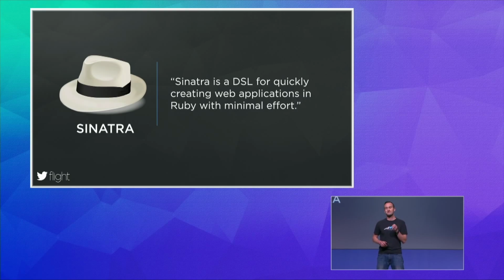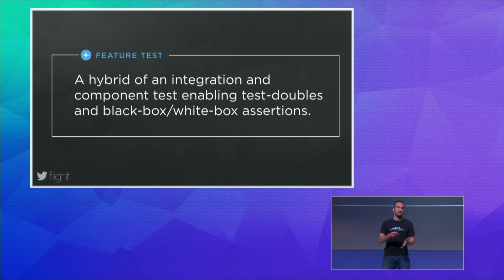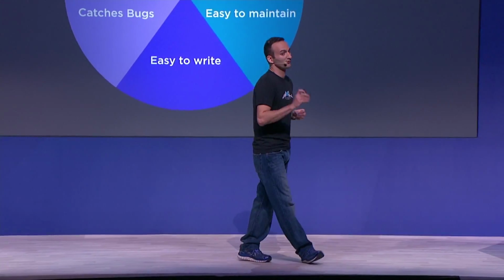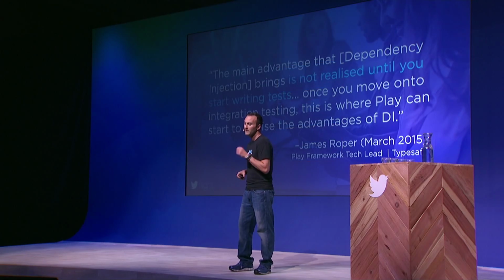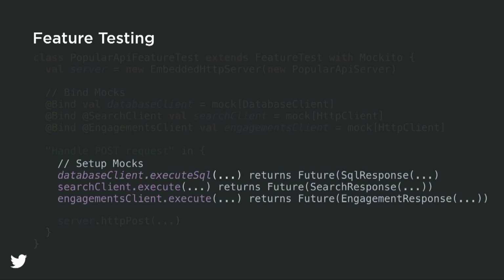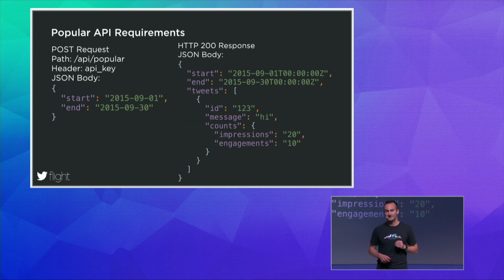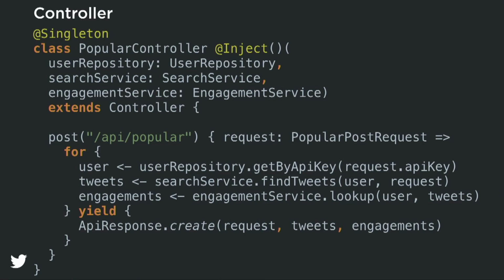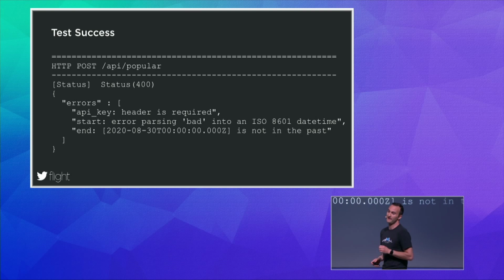Twitter Flight 2015 - Finatra: The Fast, Testable, Scala Framework Powering Twitter APIs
This talk introduces Finatra, Twitter’s recently open-sourced Scala services framework. Powered by TwitterServer and Finagle, Finatra facilitates the creation of highly scalable and easily testable HTTP APIs. After discussing the high-level motivations for the framework, we’ll explore its features through a comprehensive end-to-end example.